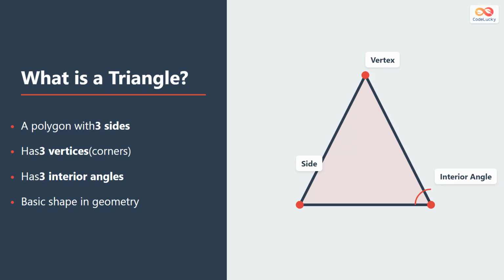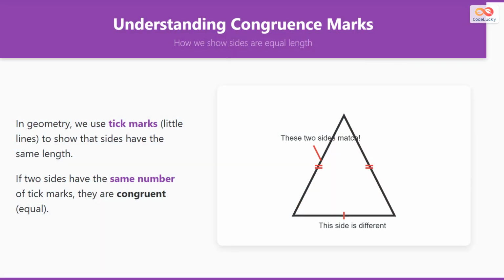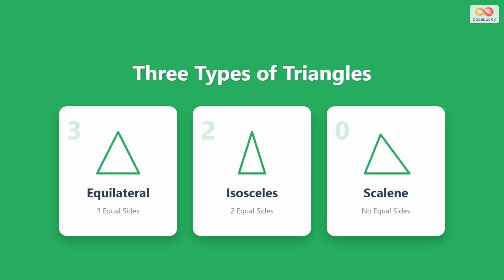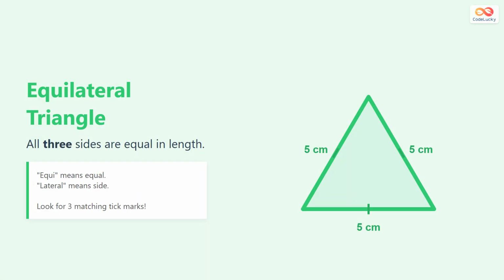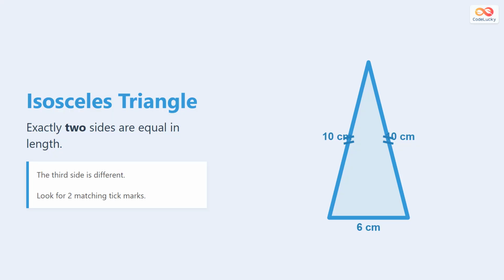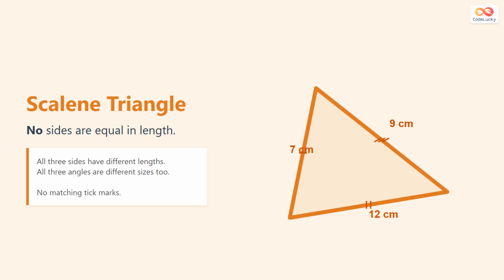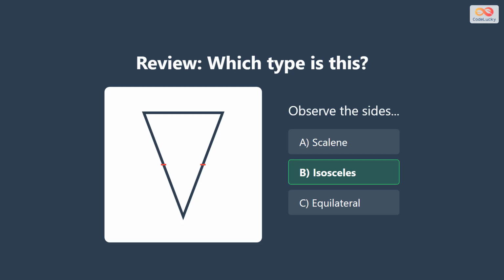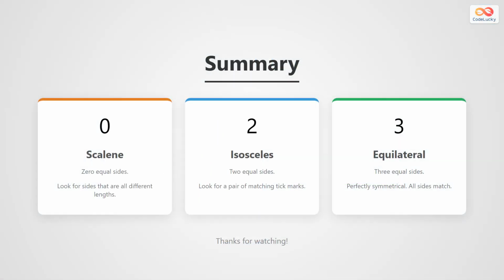Classifying Triangles by Sides: Scalene, Isosceles, Equilateral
Learn the basics of Geometry! 📐 In this video, we break down the three types of triangles based on their side lengths.

We explain:
🔹 What the congruence tick marks mean
🔹 Equilateral Triangles (3 equal sides)
🔹 Isosceles Triangles (2 equal sides)
🔹 Scalene Triangles (0 equal sides)

Perfect for beginners or a quick math review! 📚

Chapters:
00:00 - Title Slide
00:14 - What is a Triangle?
00:30 - Understanding Congruence
00:48 - The Three Classifications
01:02 - Equilateral Triangle
01:18 - Isosceles Triangle
01:33 - Scalene Triangle
01:50 - Comparison Chart
02:04 - Review
02:16 - Summary
02:32 - Outro